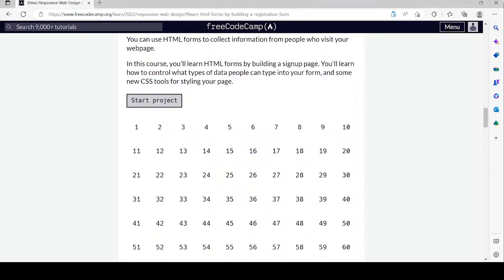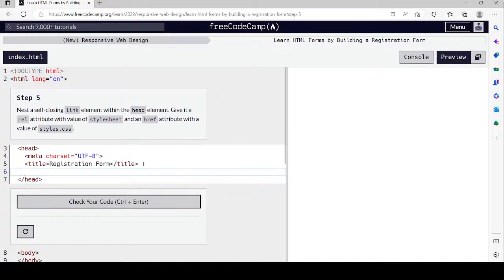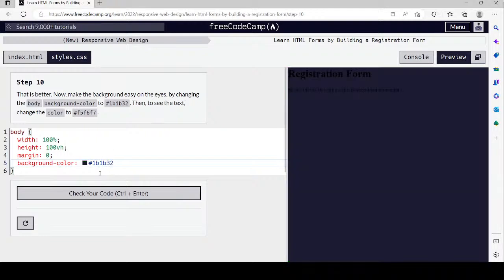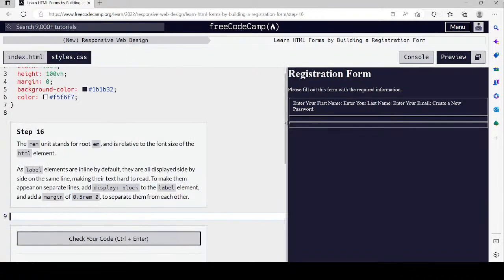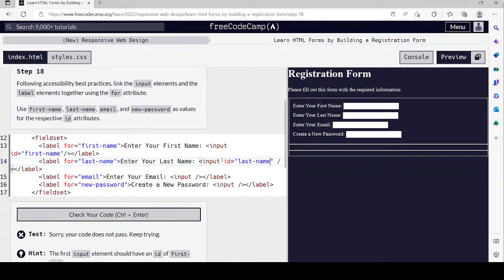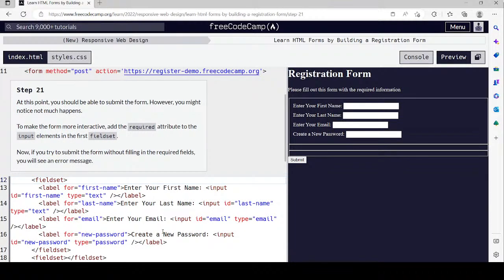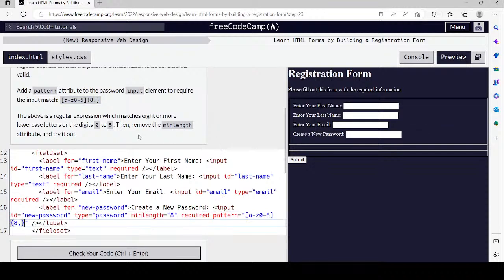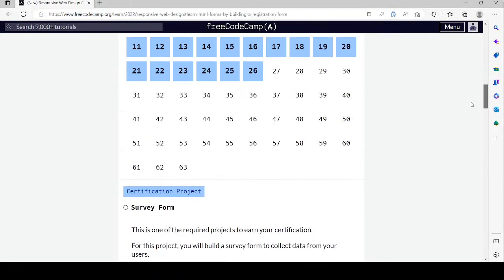Coding Stream 2/2/2022